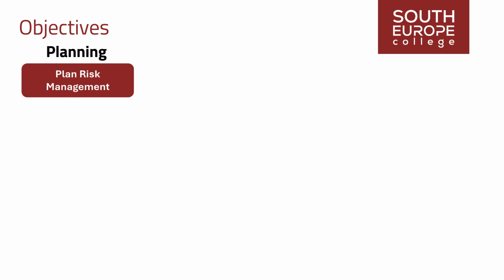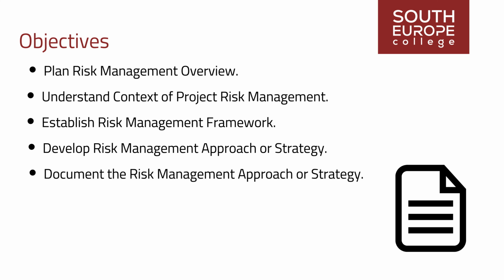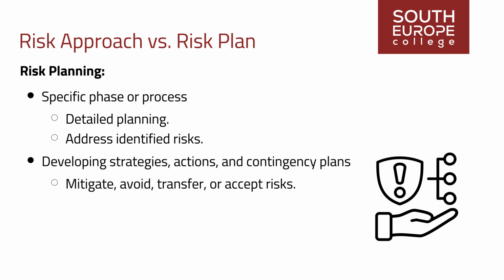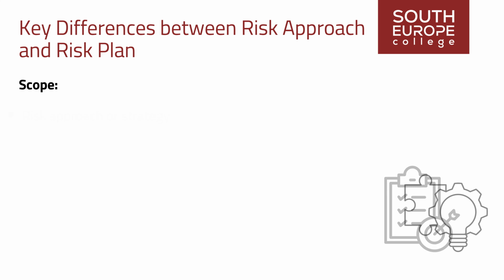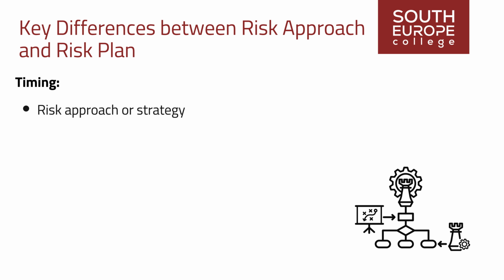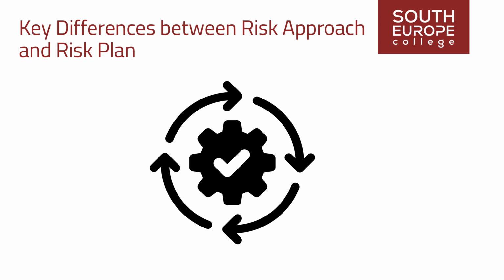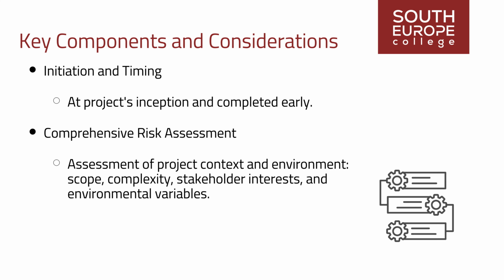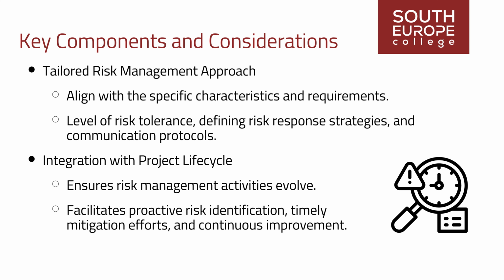PMG712 Project Risk Management Week 7 Section 1